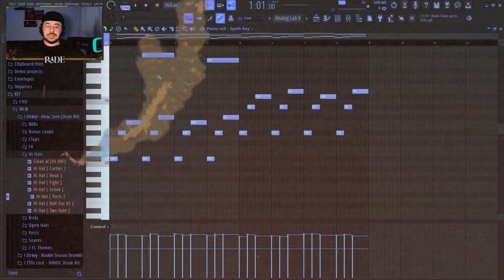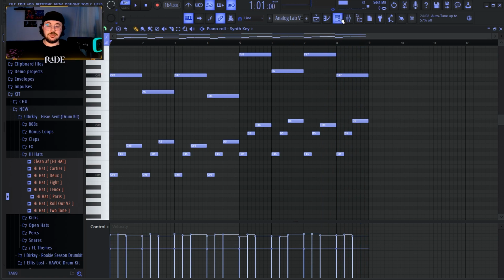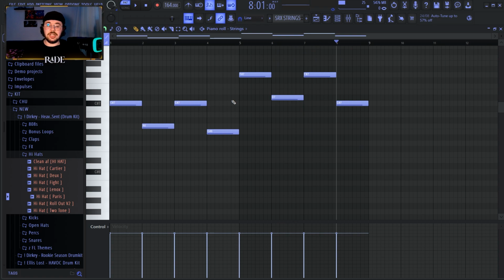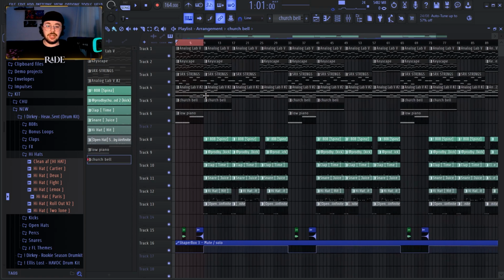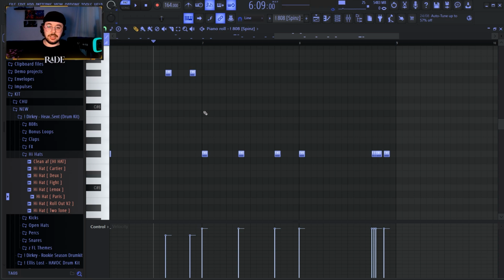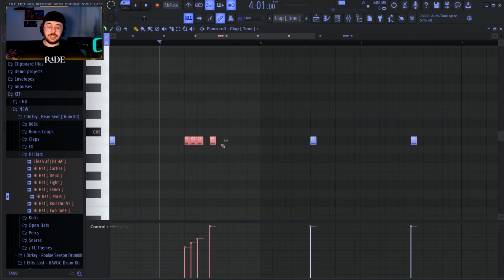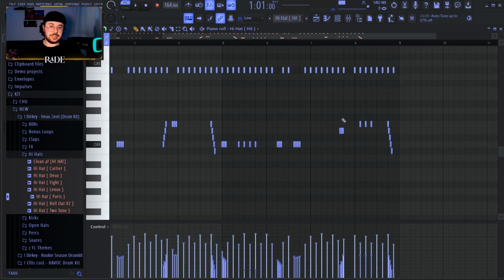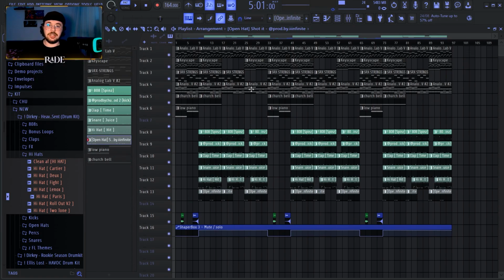How To Make FIRE Beats FROM SCRATCH the Easy Way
In Todasy's video I'll do a Breakdown of a beat I made recently and I really liked. I'm going to show you my process and how I made it, from the melody to the arrangement.